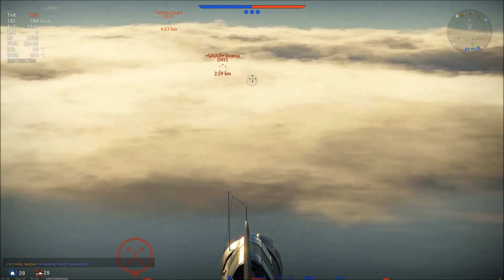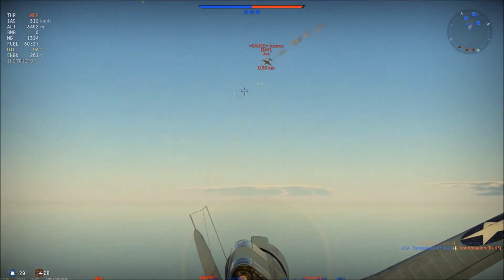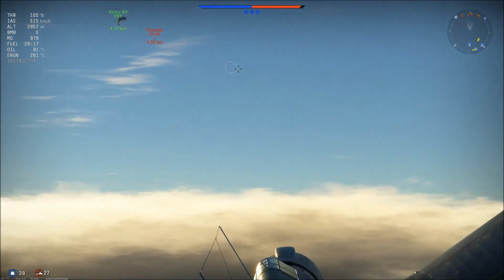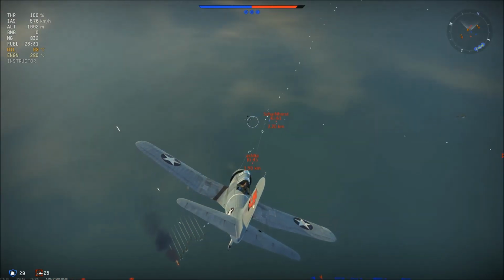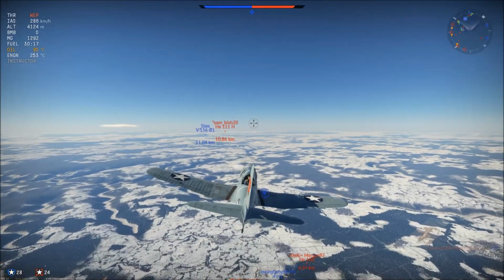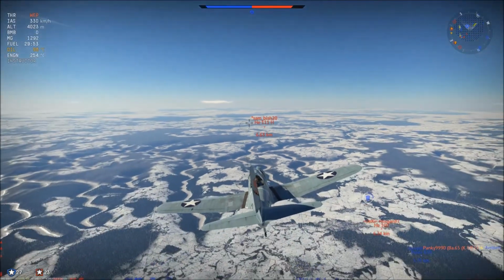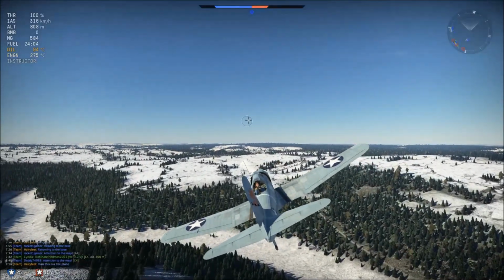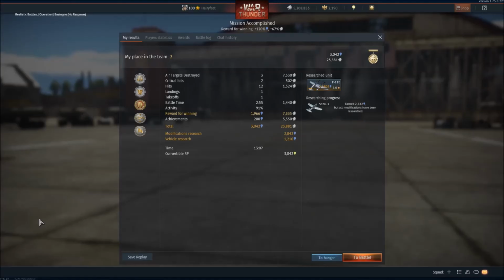War Thunder Realistic Battles -SB2U3 Vindicator -Subscriber's Choice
This is for "grenadier on beans" who suggested I take out the Vindicator..I hope you enjoy and I'm gonna try to get some footage of the new birds when they drop tomorrow!

Be sure to share as I love talking to fellow warbird lovers and be sure to tell me of other birds you'd like me to take for a spin!